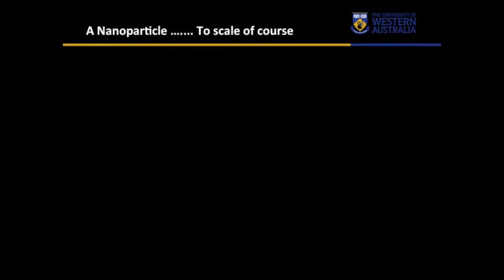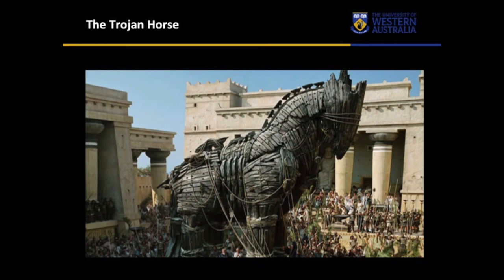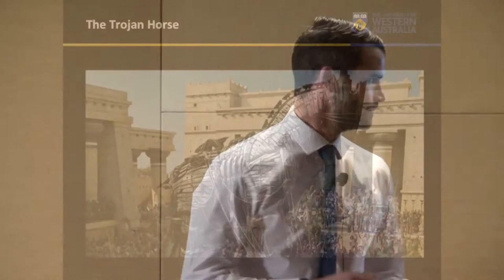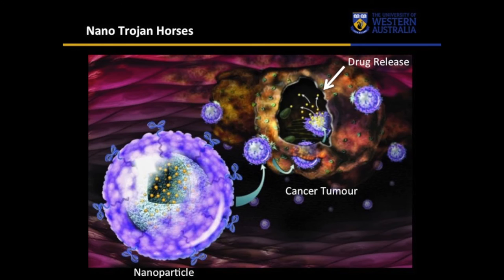Nanoparticles for Drug Delivery: Tiny Particles Making a Big Difference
Dr Tristan Clemons explains how nanoparticles deliver therapeutics and drugs to a targeted site of interest such as a cancer tumour in his award winning talk at the 2016 Science Rising Stars event.